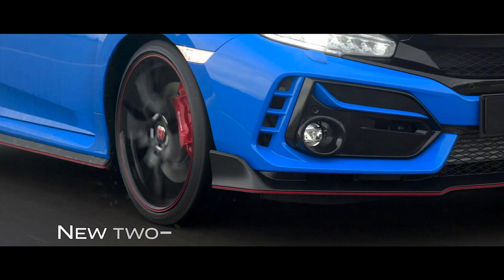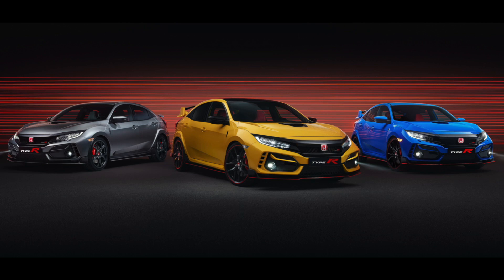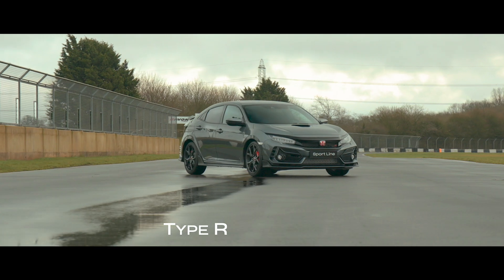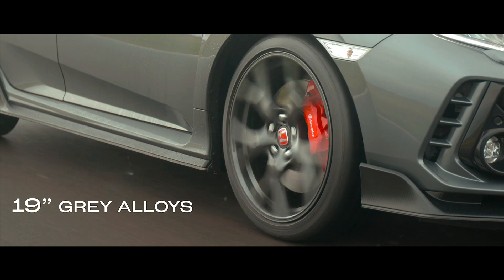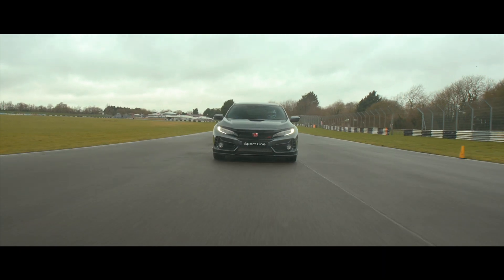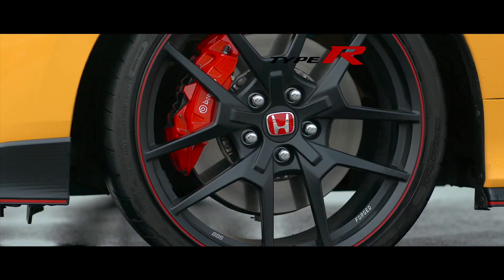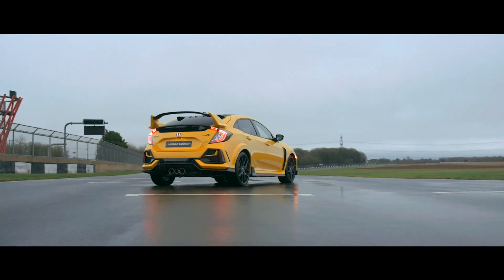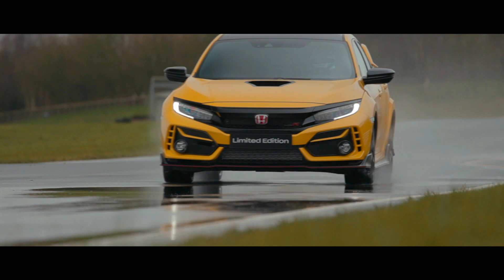2020 Honda Civic Type R Limited Edition and Sport Line Revealed: Fastest Ever Type R - Inside Lane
This is the new 2020 Honda Civic Type R Limited Edition, the fastest variant of the FK8 hot hatchback yet. Power from its turbocharge 2.0-litre VTEC engine has remained the same, but it is now 47kg lighter thanks to a lack of air conditioning and navigation. New BBS alloy wheels wrapped in Michelin Cup 2 tyres give addition grip, potentially making this car the fastest of its kind around the Nurburgring. Just 100 car will be coming to Europe, 600 to America.

A second variant of the Type R has also been revealed in the form of the Type R Sport Line. This car lacks the huge rear wing synonymous with the FK8. It get softer suspension, Michelin Pilot Sports 4S tyres, and more soundproofing for a quieter drive.

Pricing has yet to be announced for these hot hatchbacks.